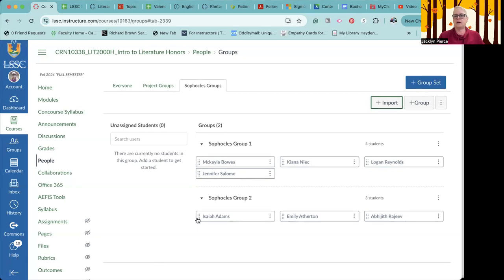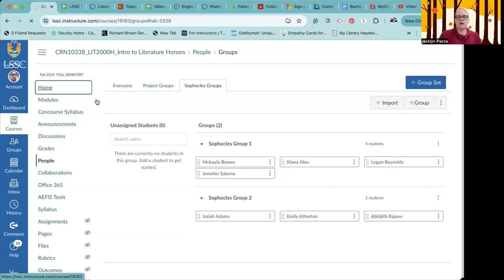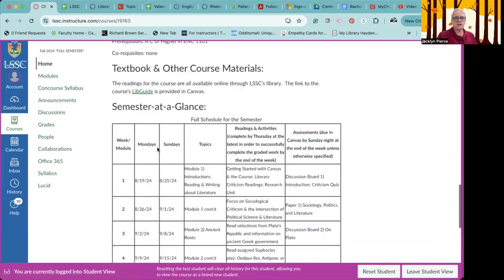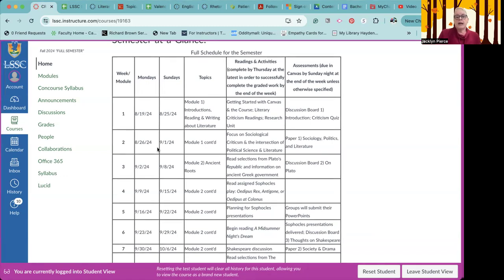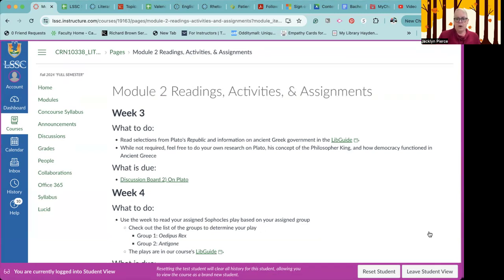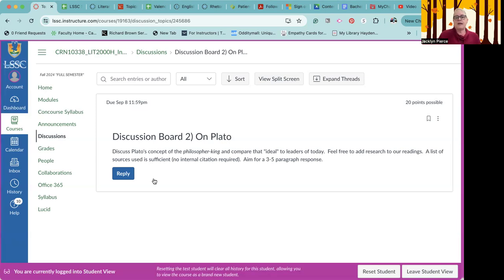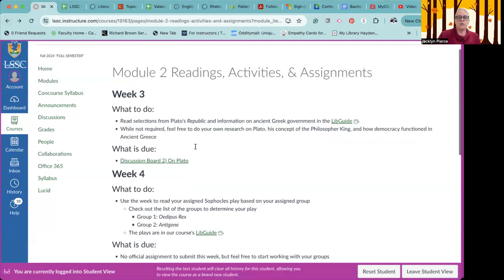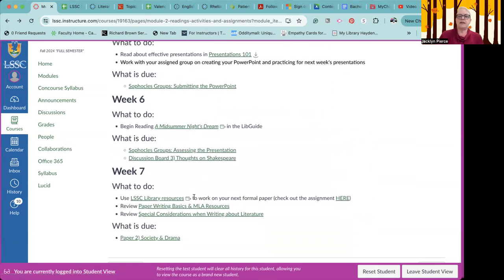LIT2000H WW3 Fall 2024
Week 3 and Plato's concept of The Philosopher King!